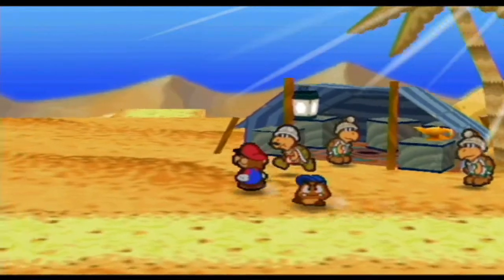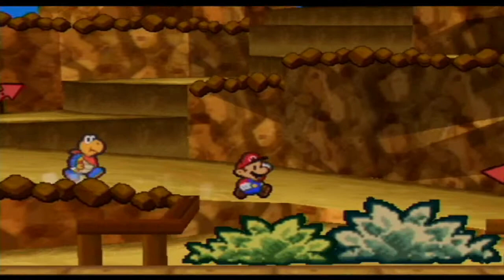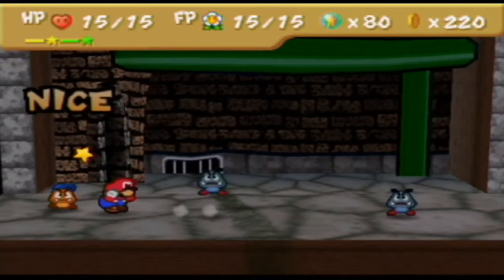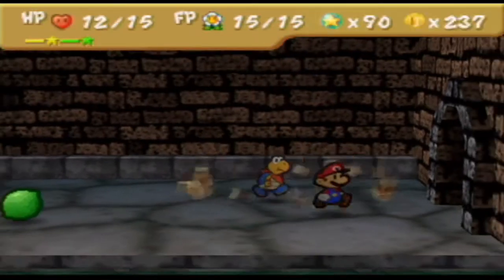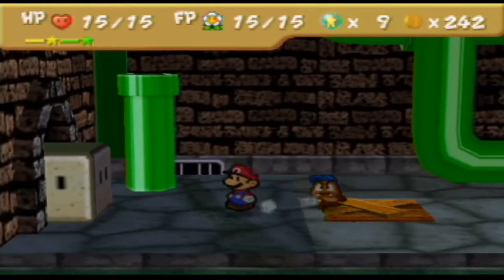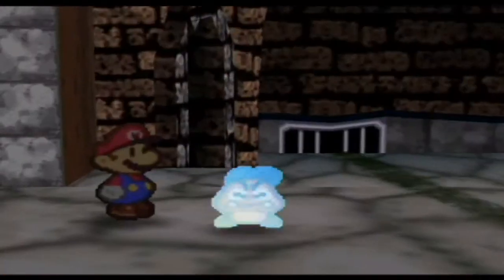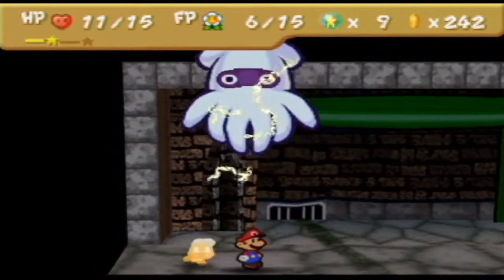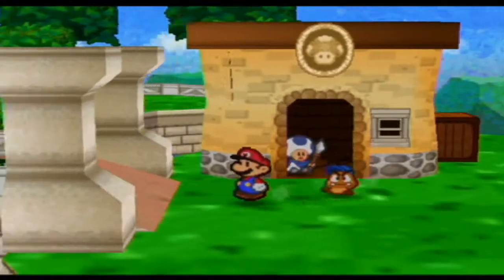Paper Mario Playthrough - Chapter 3 Interlude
In this part we return to Toad Town and explore the Toad Town Tunnels for the first time.